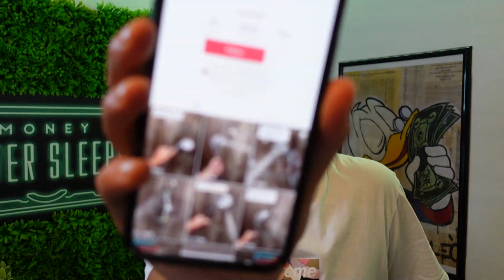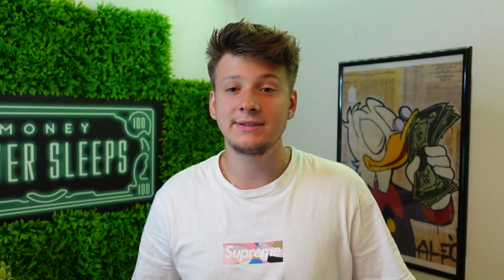$0-1K/Day From Tiktok - Advertise For FREE On Tiktok!